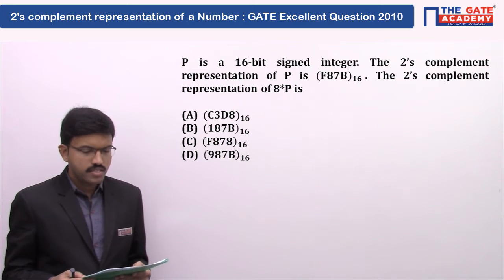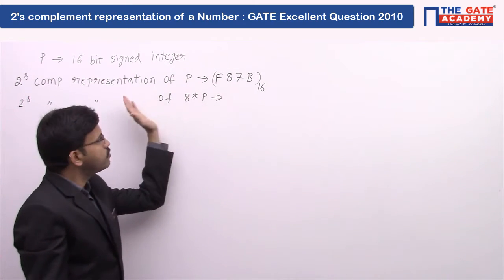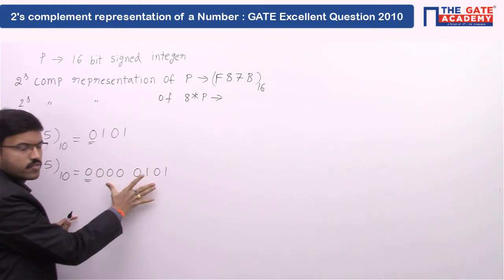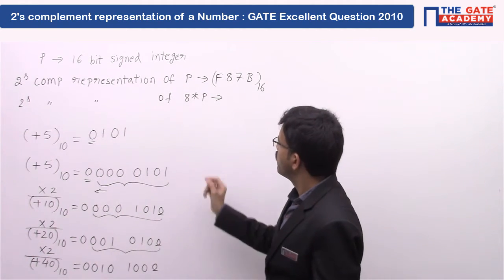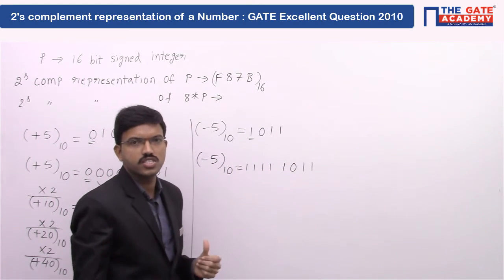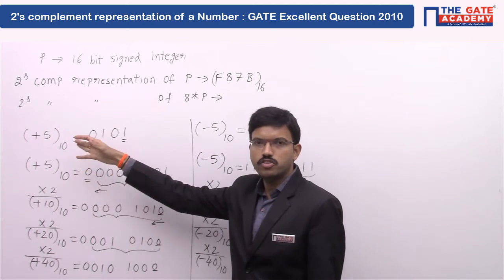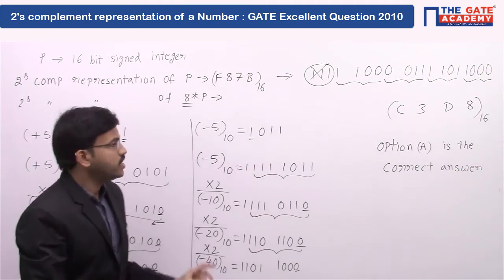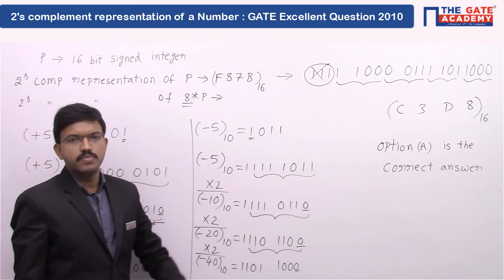2’s Complement Representation of a Number | Excellent Question - GATE Sol | Digital logic | CSE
Watch the video to learn more about 2’s Complement Representation of a Number.

Do not Forget to watch the videos of below-mentioned subjects :
1. GATE Preparation Lectures - ME
2. GATE Preparation Questions - ME
3. GATE Preparation Lectures - CE
4. GATE Preparation Questions - CE
5. GATE Preparation Lectures - ECE
6. GATE Preparation Questions - ECE
7. GATE Preparation Lectures - IN
8. GATE Preparation Questions - IN
9. GATE Preparation Lectures - EE
10. GATE Preparation Questions - EE
11. GATE Preparation Lectures - CS&IT